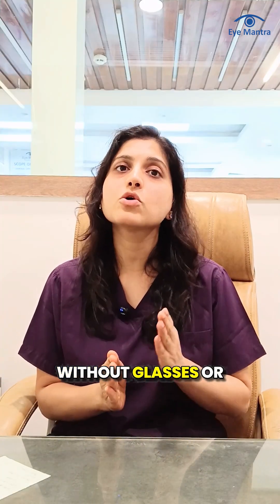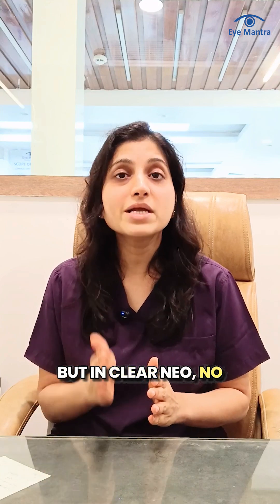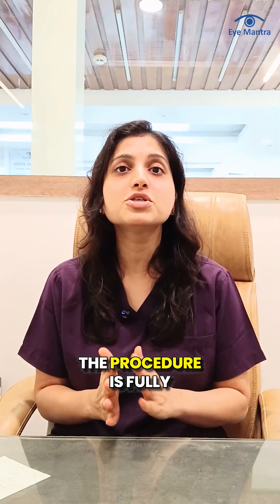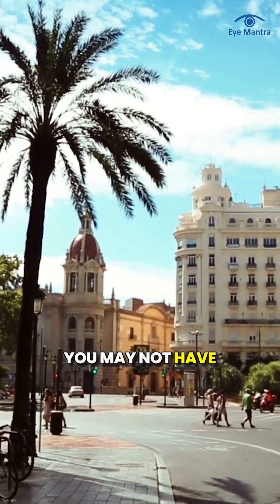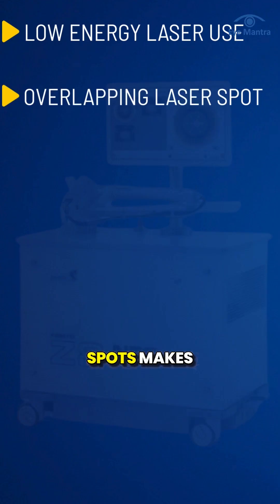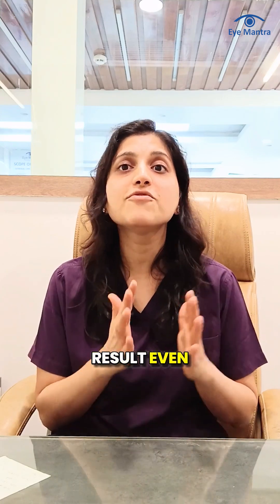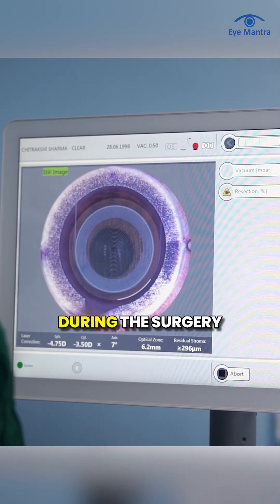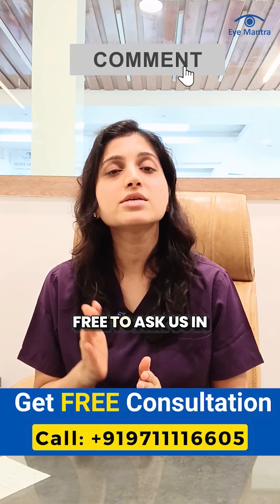Clear Neo Eye Surgery – Painless Freedom from Glasses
Updated - 2026

LASIK has already helped millions of people live without glasses or contact lenses. But now, with Clear Neo, eye surgery has become even safer, faster, and more comfortable!

Unlike traditional LASIK where a blade is used to make a flap in the cornea, Clear Neo is 100% bladeless & flapless 🔬. That means no blade, no flap, no pain – only crystal-clear vision.

- Low Energy Laser – unique to Clear Neo, gives faster healing & painless recovery.
- Ultra Precision – advanced computer mapping customizes the treatment for your unique eyes.
- Safe & Reliable – no flap-related risks, less dryness, and natural vision quality.
- Quick Recovery – most patients return to normal work within 24 hours.

Clear Neo also adjusts for tiny eye movements during surgery, making results super accurate. It even works well for people with cylindrical numbers.

The whole process takes just a few minutes and is completely comfortable. With Clear Neo, you can enjoy freedom from glasses and clear vision like never before!

📞 Call our helpline today to book your FREE consultation.